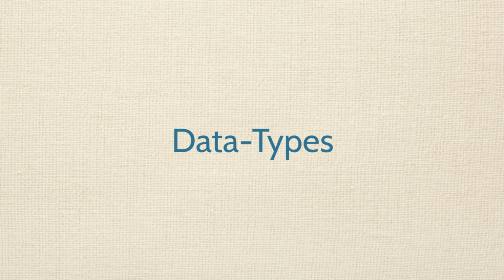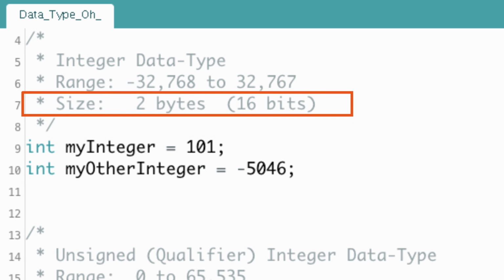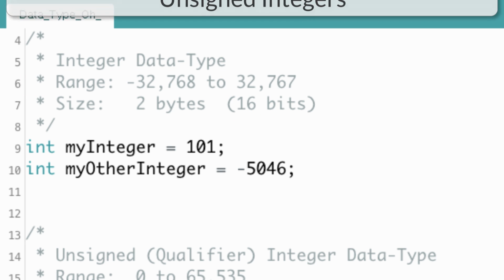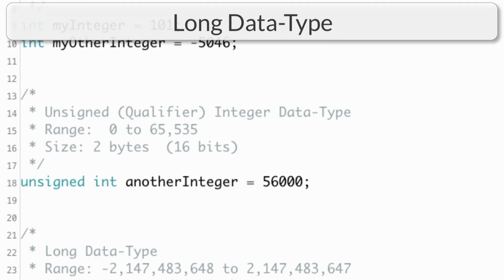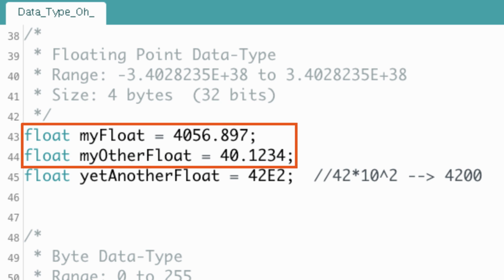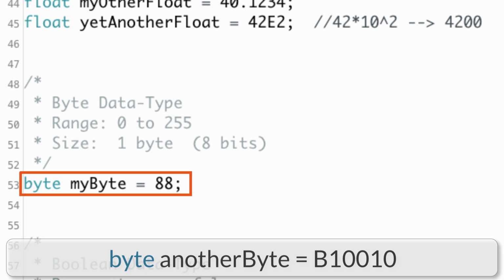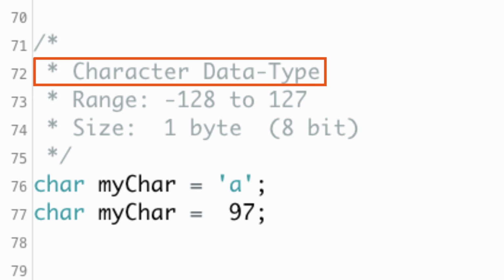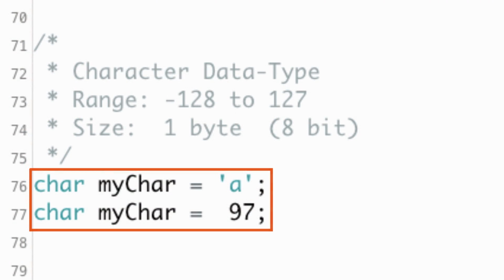Lesson 9 | Understanding Data Types for variables | Arduino Crash Course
*About Us:*
This Arduino tutorial was created by Programming Electronics Academy.  We are an education company who seek to help people learn about electronics and programming through the ubiquitous Arduino development board.